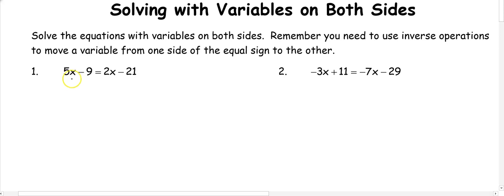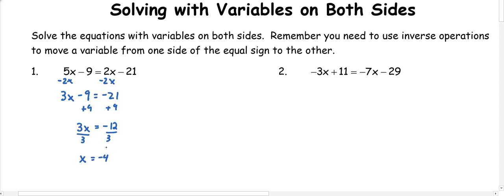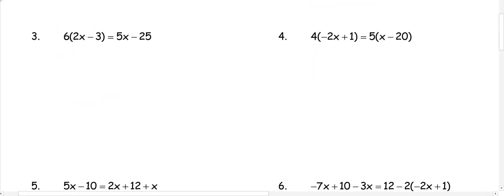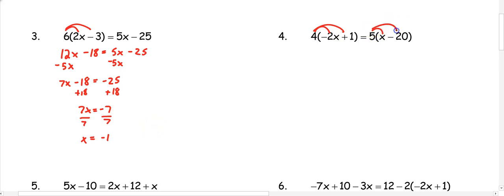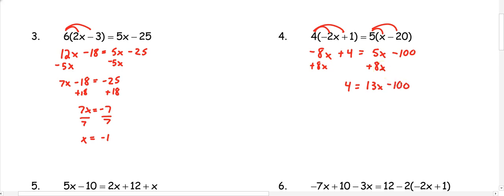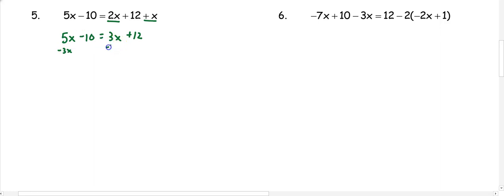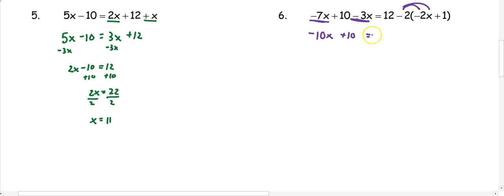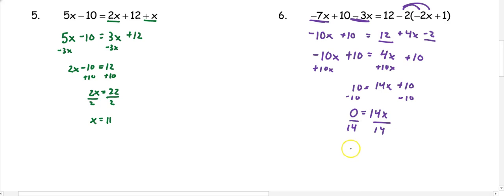13.2 A- Solving with Variables on Both Sides